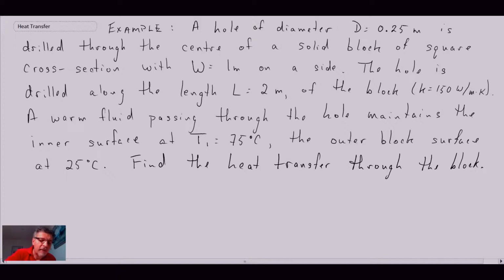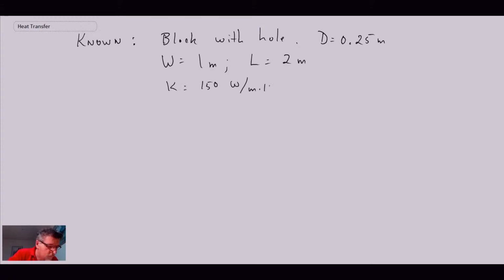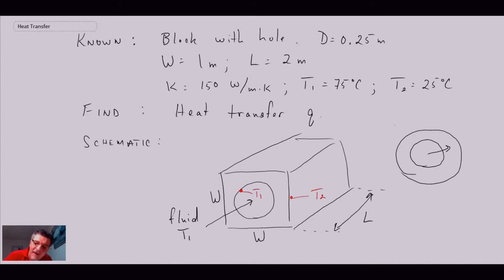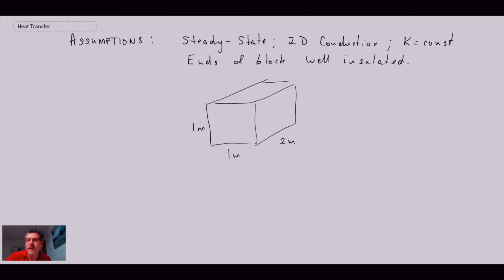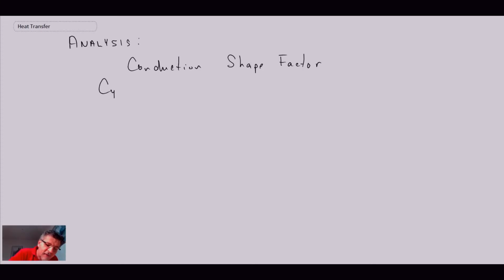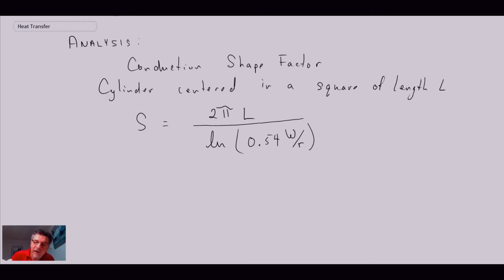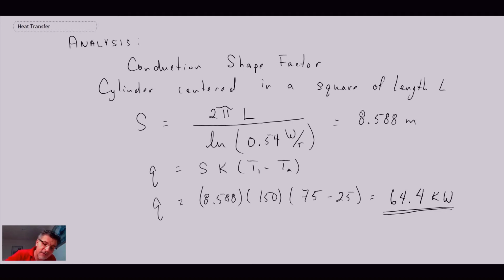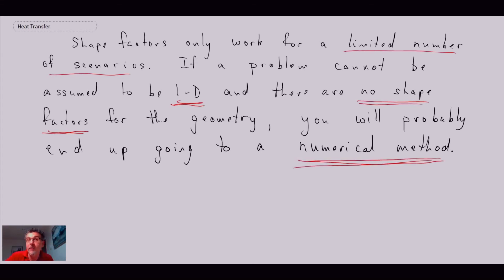Heat Transfer L10 p3 - Example - Shape Factors.(كورس انتقال حرارة )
Heat Transfer L10 p3 - Example - Shape Factors